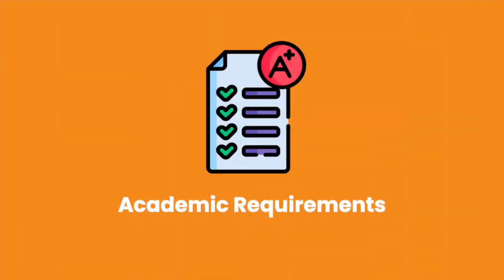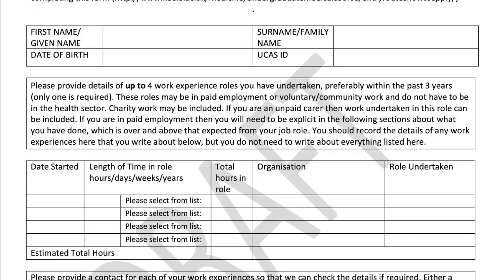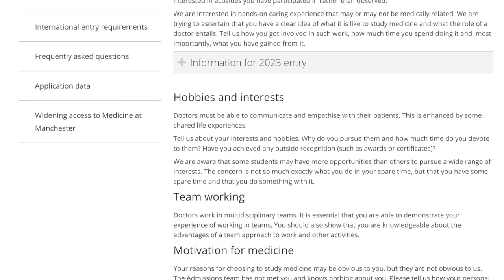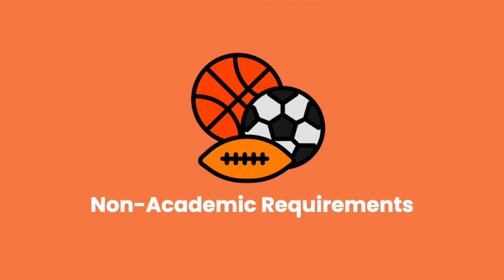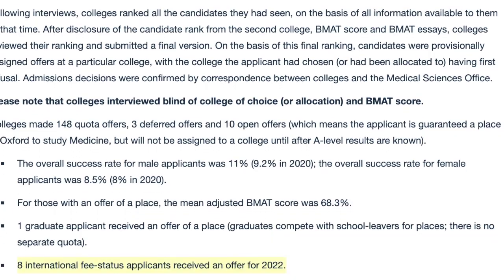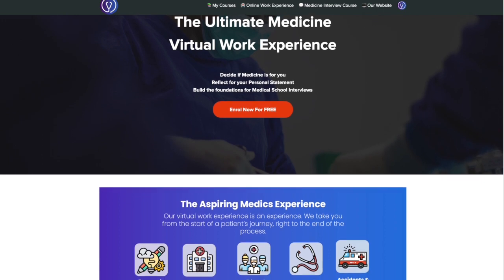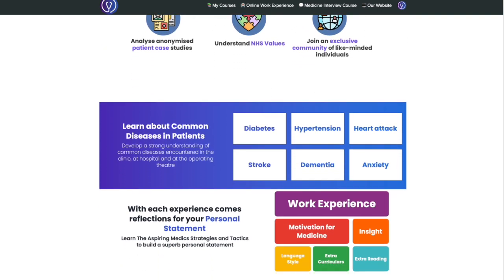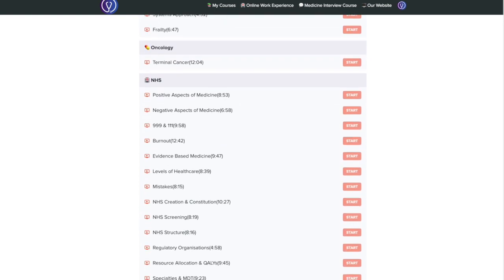How to Choose Medical Schools? | Open Days Tips from UK Medical Students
In this video, we talk to top medical students across the UK about their top tips for Medicine Open Days, including what questions to ask, who to talk to and important factors to consider while choosing universities.

Timestamps:
00:00 Introduction
00:39 Teaching Styles
01:50 Course Structure
02:54 Academic Requirements
03:24 Non-Academic Requirements
04:07 Competition Ratios
05:21 University Life
05:39 Daily Routine
06:21 Diversity of Thought
06:55 Cost of Living
07:18 Accommodation
08:17 University Facilities
09:12 Extra-curriculars
09:50 Conclusion